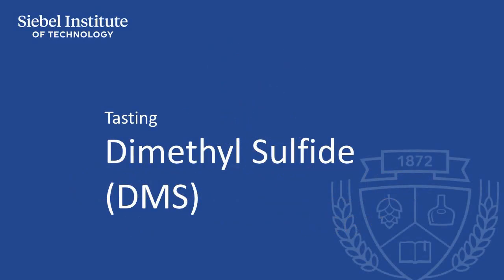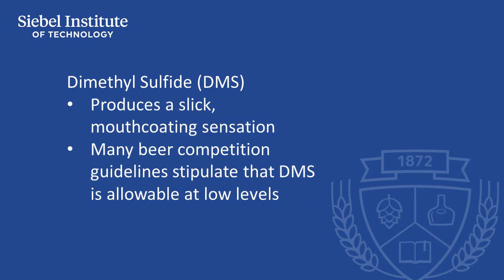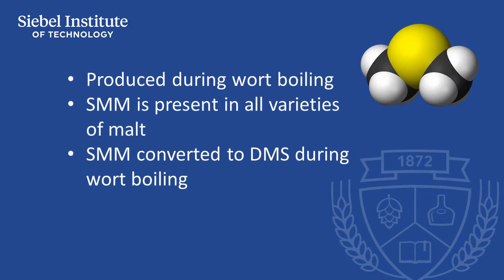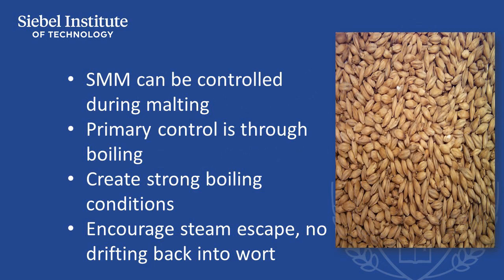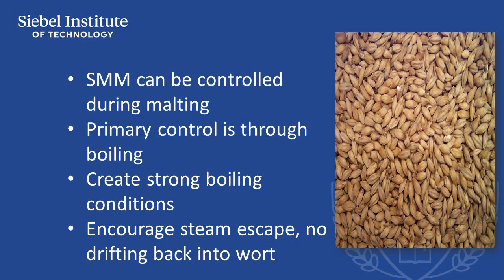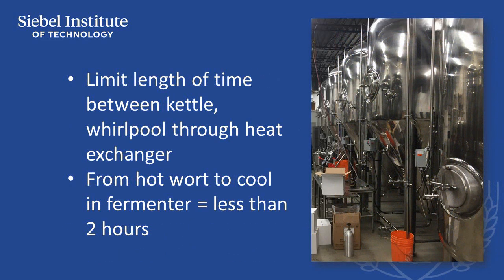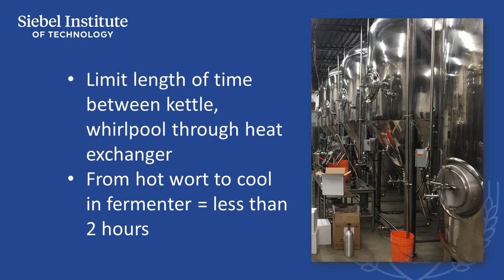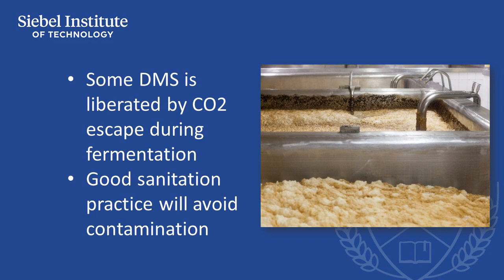DMS (Dimethyl sulfate) - Beer sensory characteristics, causes and control factors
FLAVOR 8 - D.M.S. - COOKED CORN, COOKED VEGETABLES

This video describes the taste, aroma, and flavor attributes of DMS, a commonly-occurring compound in beer and brewing. The video also presents the origins of the compound in beer and its control factors. This is part of a series of videos used as an aid to conducting beer sensory training with the Siebel Institute Sensory Training kits.